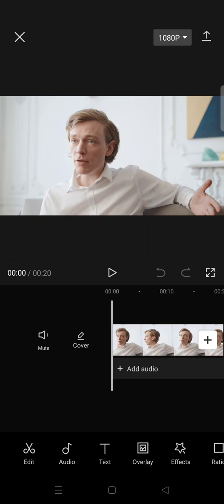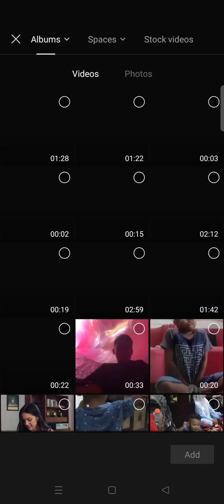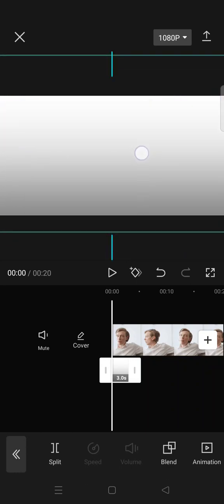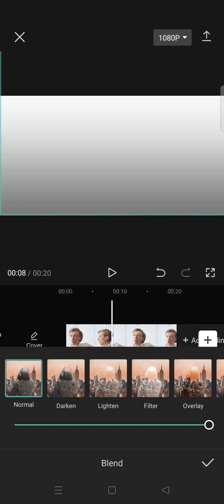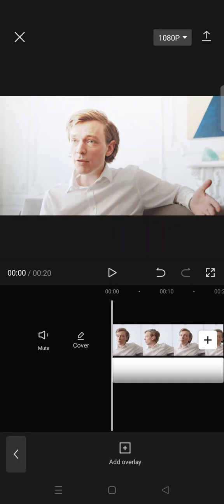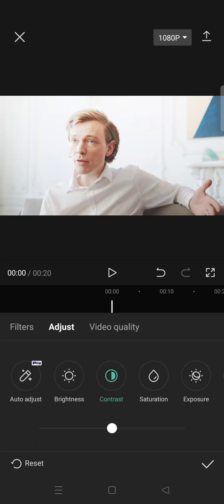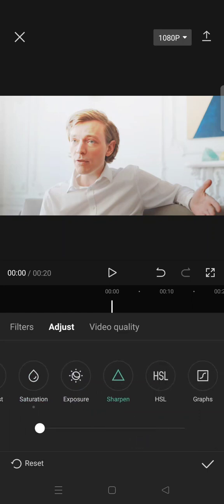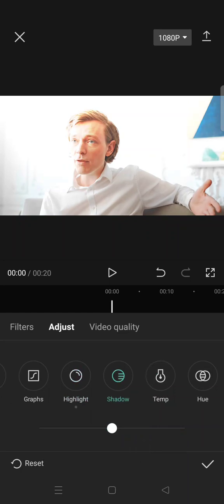How to Easily Create a Sunny Glow Coloring for Your Videos in Capcut? | CapCut Color Grading Tips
Learn how to create this sunny glow coloring for your next video edits in CapCut